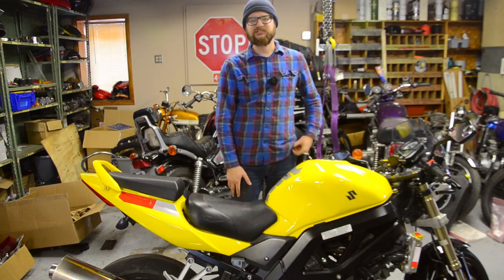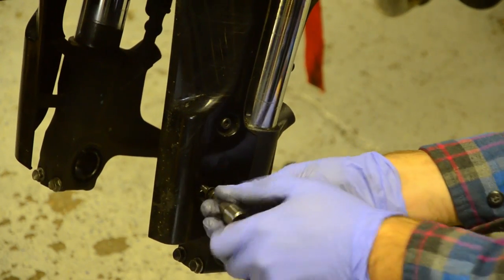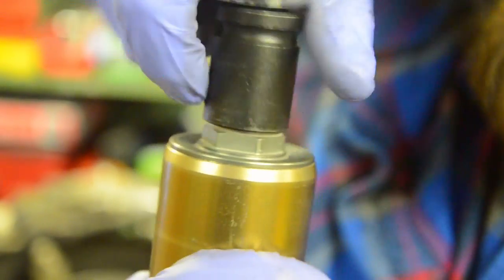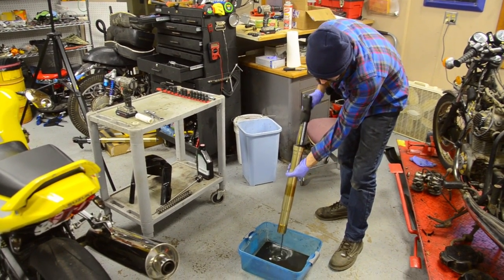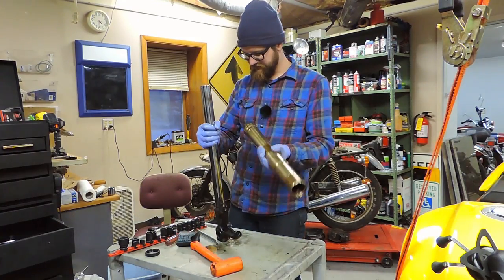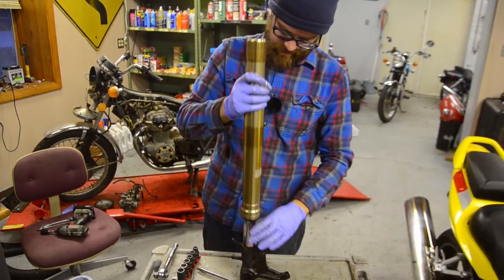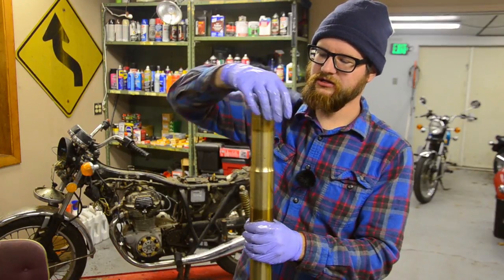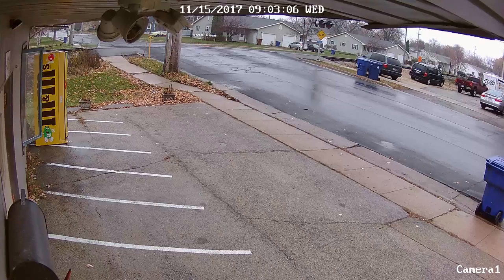Inverted Fork Seal Replacement ★ 2006-2010 GSXR 600 750 Motorcycle How To Upside Down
This is a quick overview on how to replace the fork seals in inverted motorcycle forks. Almost all upside down forks look like this and are rebuilt in basically the same way. Be sure to reference your service manual for the specifics on your bike!

Axle Socket Tool
Fork Oil Level Tool
Fork Spring Compressor
5 Weight Fork Oil
GSXR-600 Fork Seal Kit

You're Extraordinary!  ✌